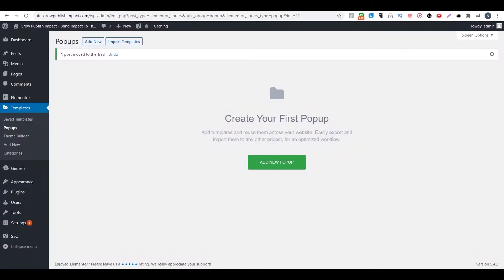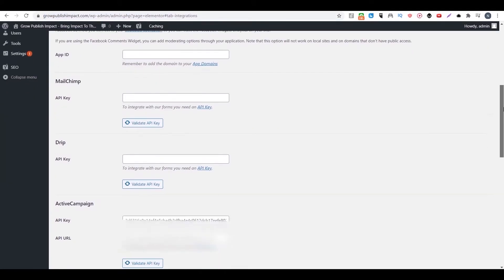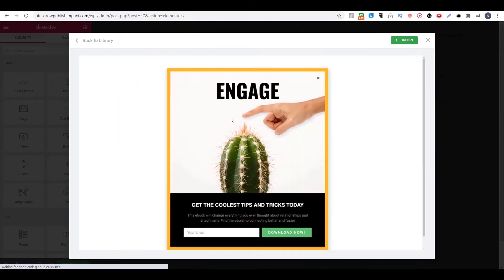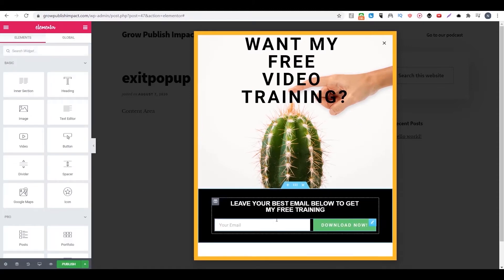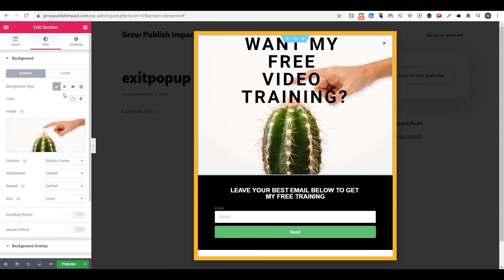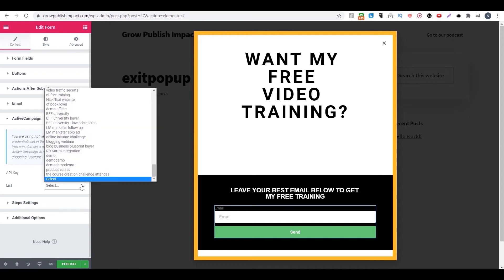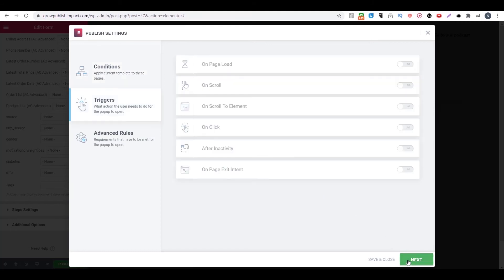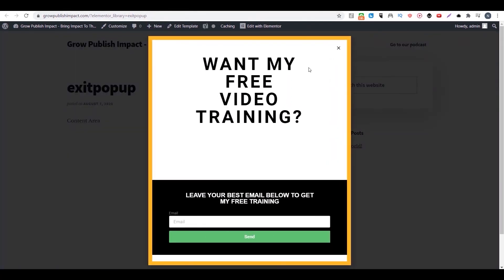How To Create Exit Popup On Your Wordpress Site Using Elementor - Elementor Pro Tutorial Wordpress